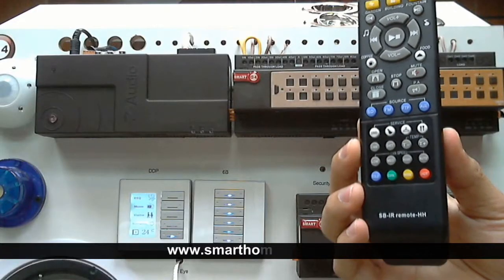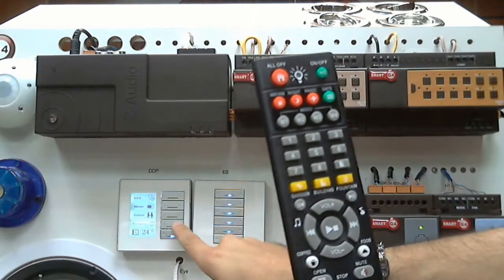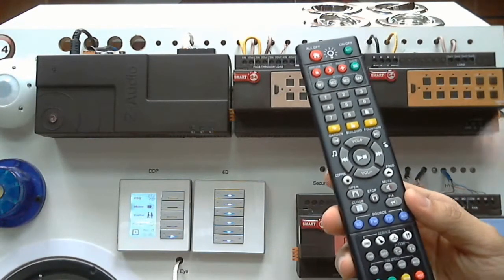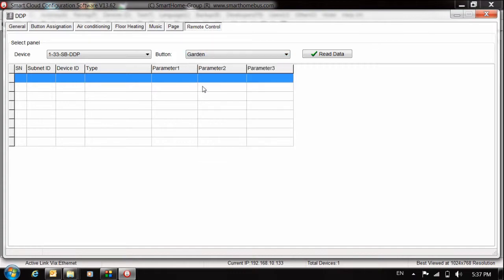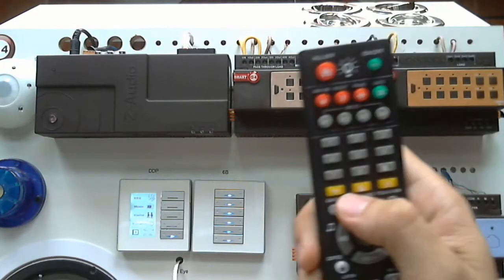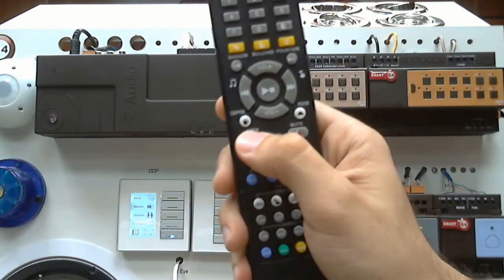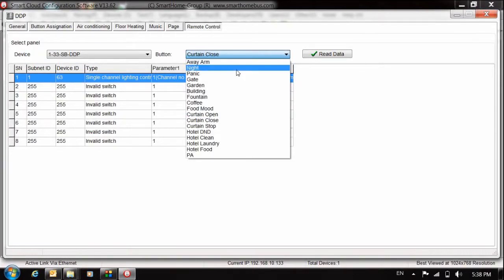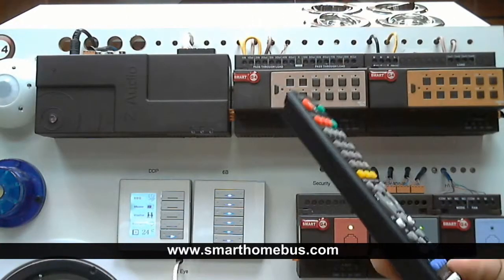How to Program IR Remote by PC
In this video, you are going to learn on how to program the IR Remote using your PC.